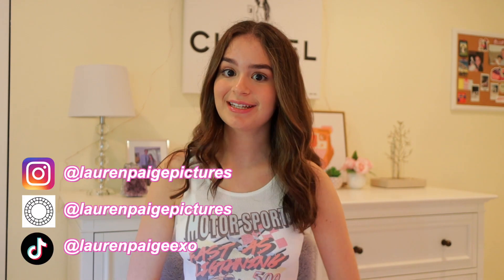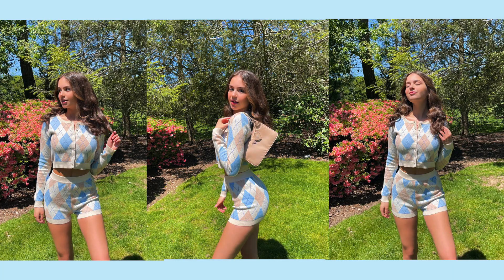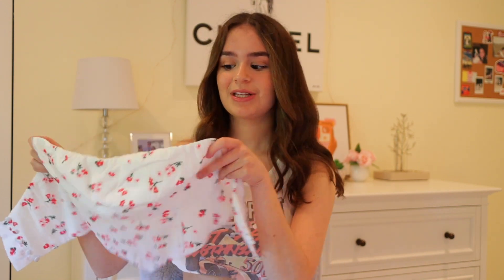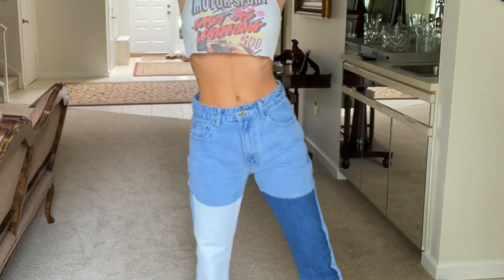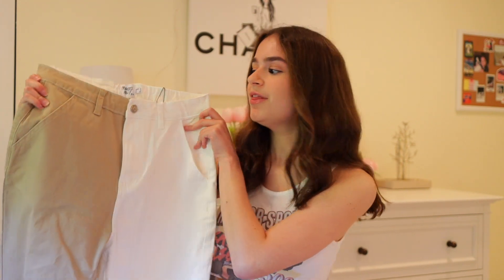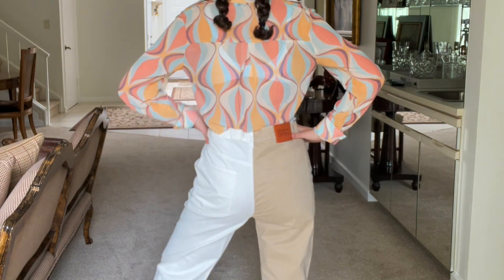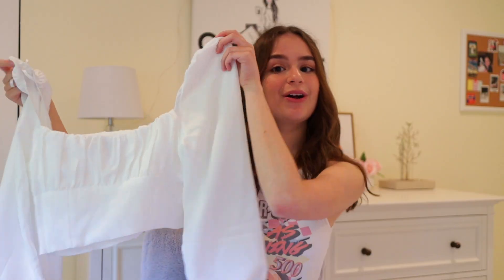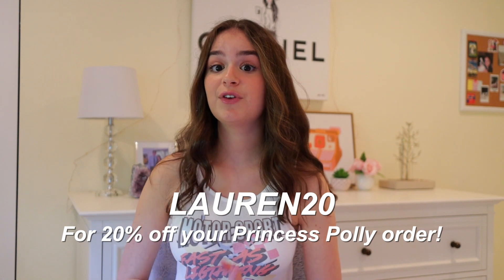HUGE $500 SUMMER TRY-ON HAUL (ft. Princess Polly)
Princess Polly offers free express shipping (3-4 days) to the US on orders over $50. Princess Polly also offers AfterPay and ShopPay to all US customers!

hey! I’m lauren and I love making youtube videos based on fashion and teen lifestyle! thank you for watching and supporting my channel and remember that you are amazing! have a wonderful day :)